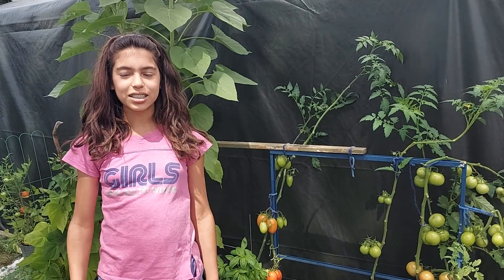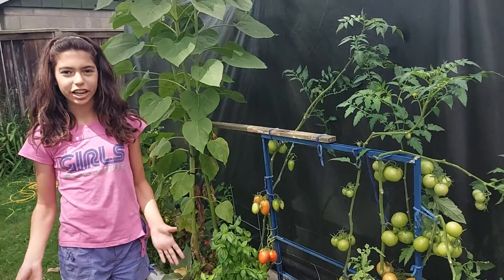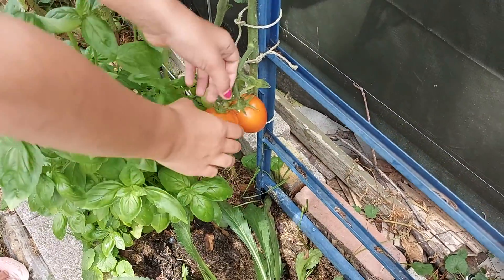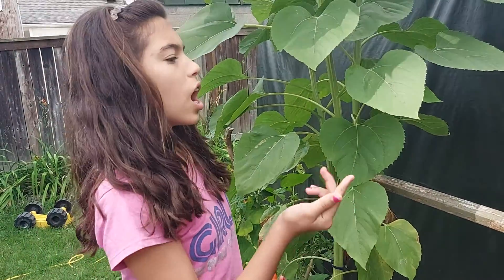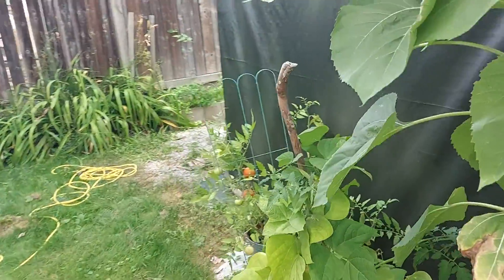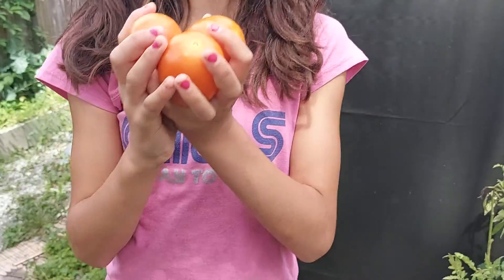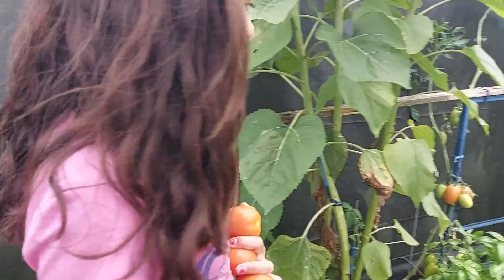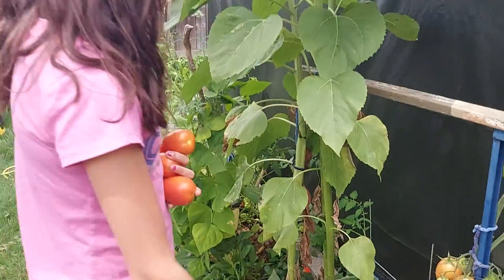Tomato harvest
zone 6

Louise is collecting tomatoes and shares interesting facts about it.